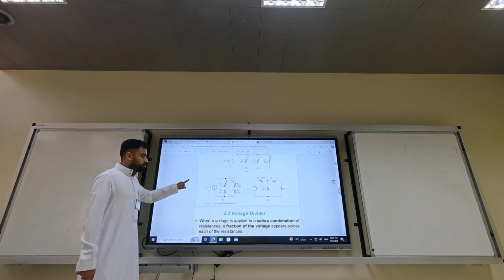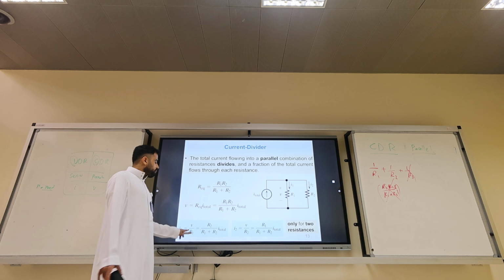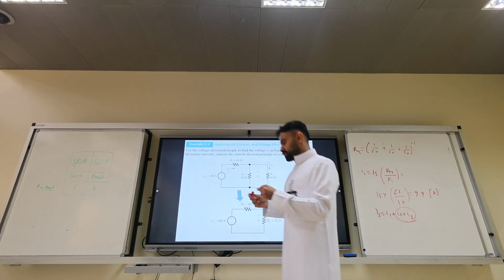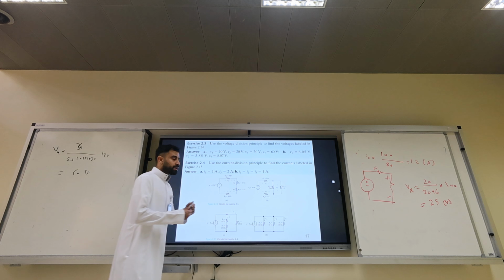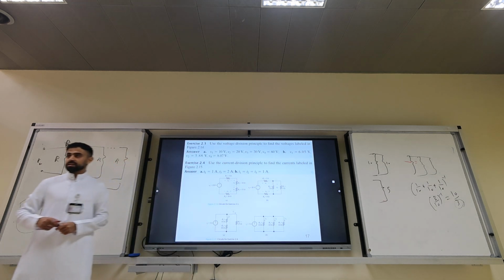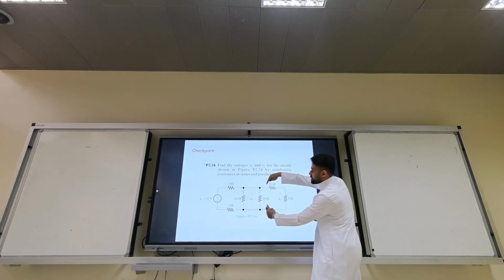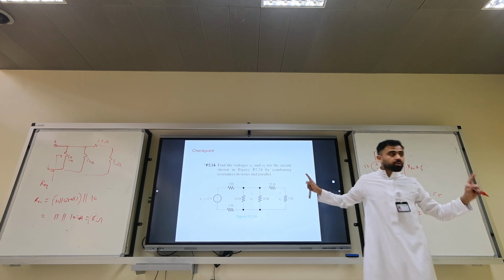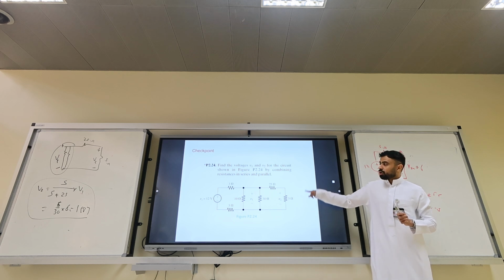EE234 Lecture 6 [current divider rule, voltage divider rule]